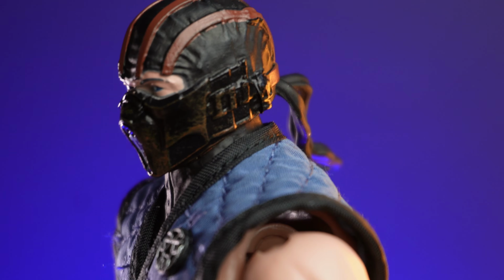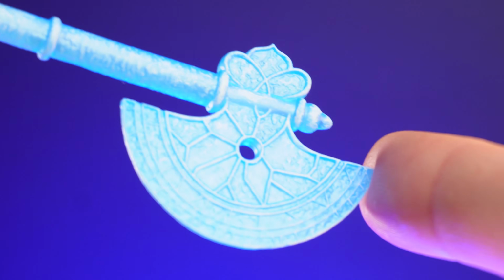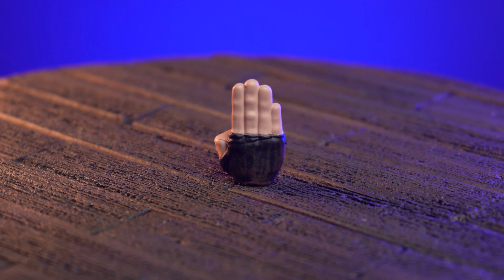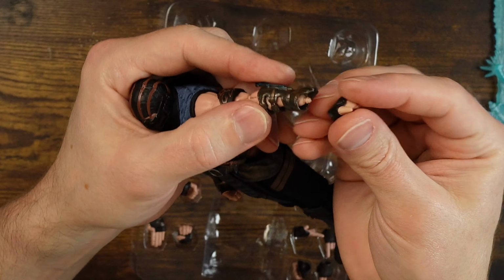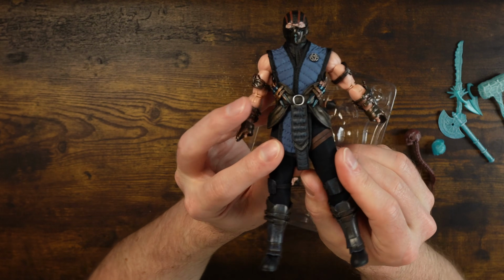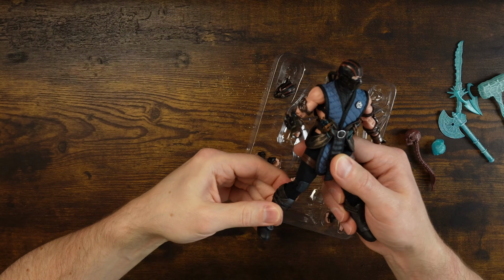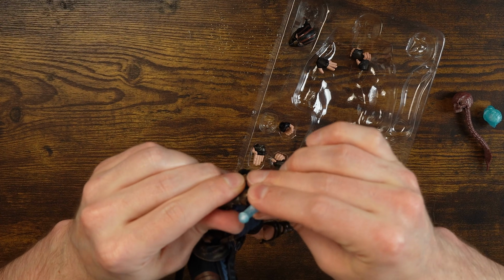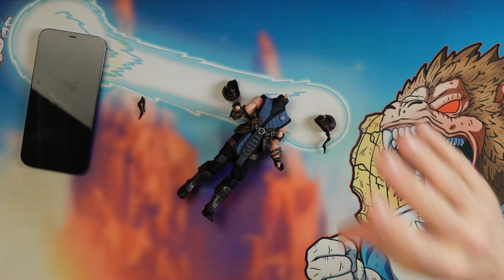The WORST figure of 2024 (no contest)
I review the JMTOYS 1/12 Freeze Action Figure. Purchased on 5ktoys and delivered with 100% sadness.

🎶 I use Artlist for all of my sound effects and music.